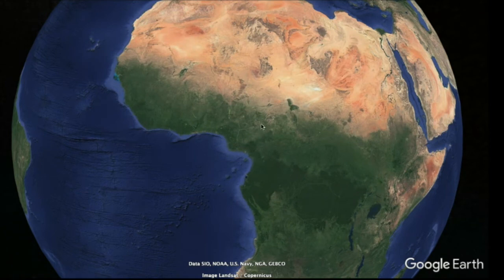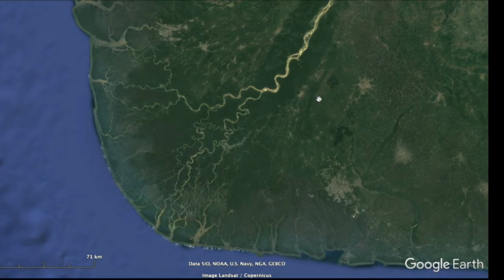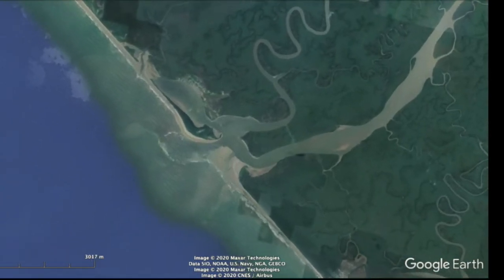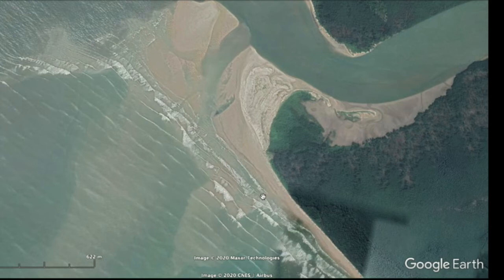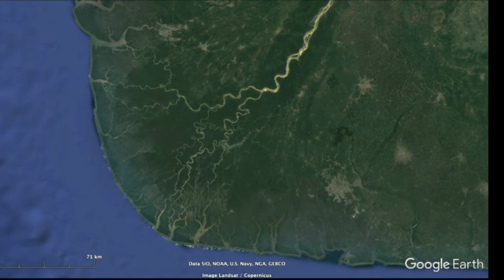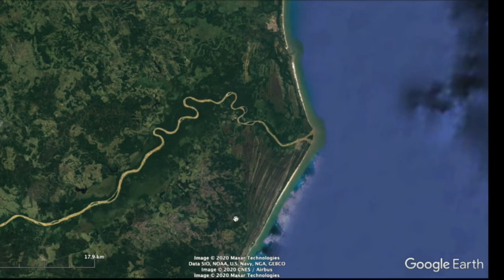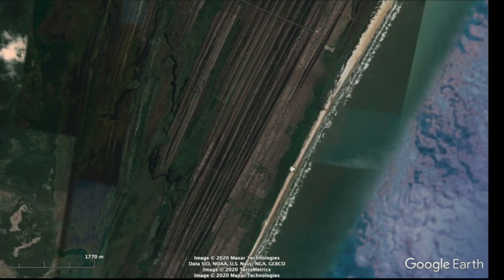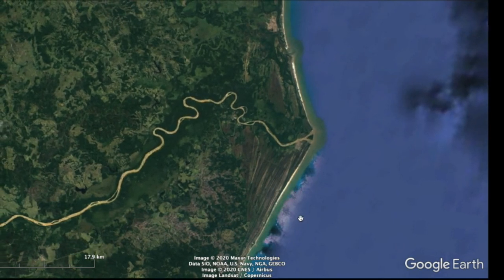Wave Influenced Delta Examples (sed strat)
When waves redistribute sediment in a delta, they produce beaches as well as create a distinctive, smoothed shape for the delta margin. In this video, I give a tour of two wave-influenced deltas, the very large Niger River delta and the much smaller Jequitinhonha River delta.